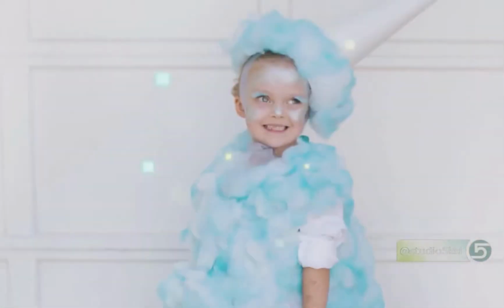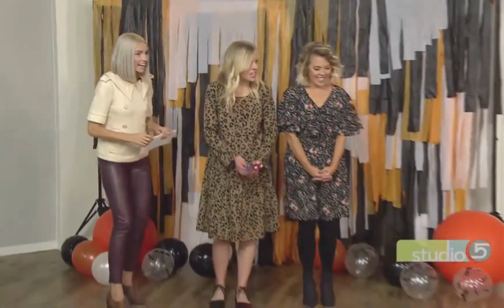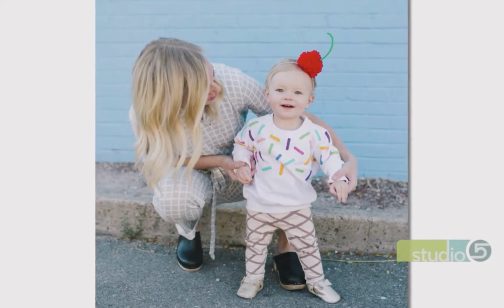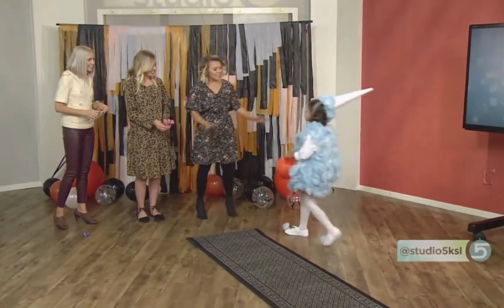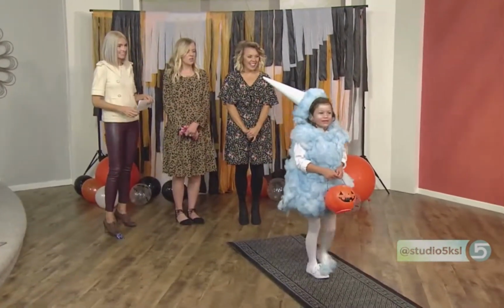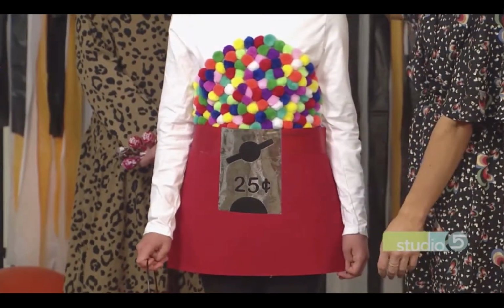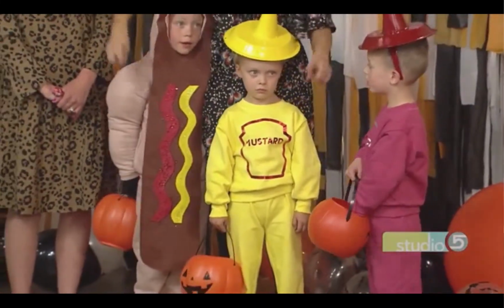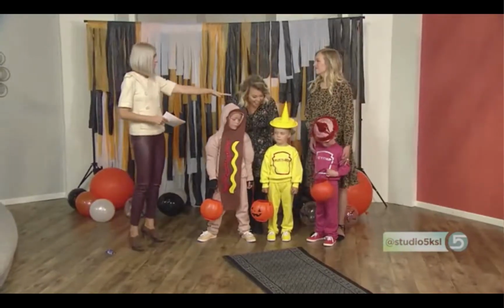6 Super Easy No-Sew Halloween Costumes: The Pretty Life Girls on KSL TV's Studio 5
Before you go out and buy a costume, we’ve got some super easy, no-sew costumes you can easily make yourself! You will love these food-inspired no-sew Halloween costume ideas!

Find more projects from The Pretty Life Girls at prettylifegirls.com or on Instagram, @prettylifegirls.